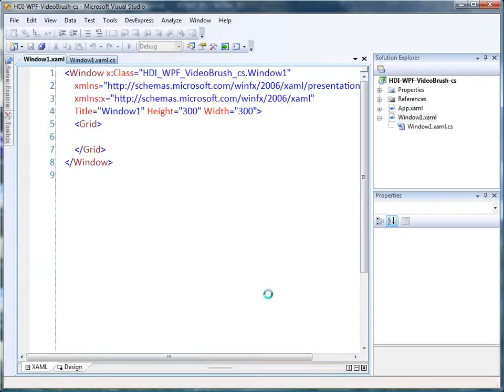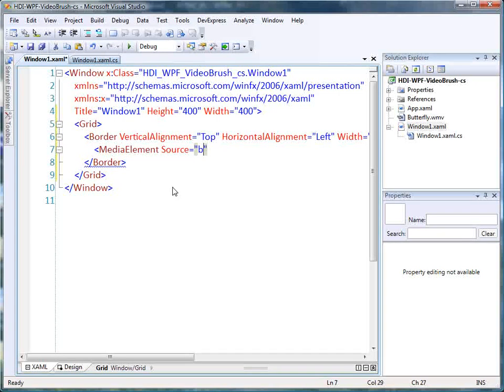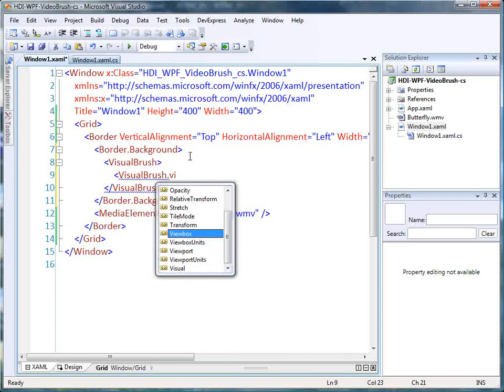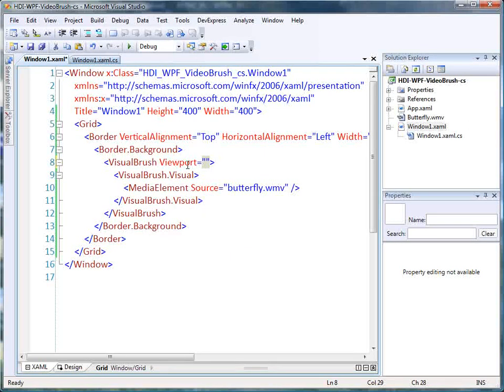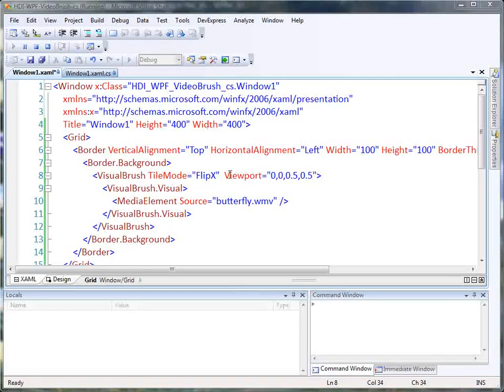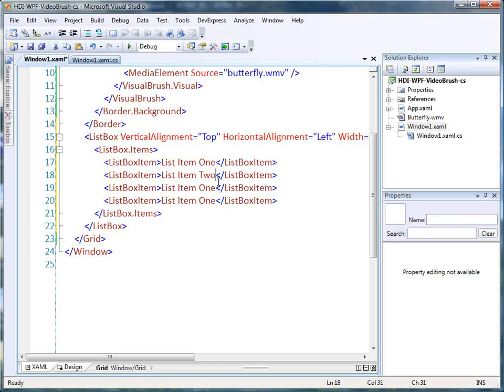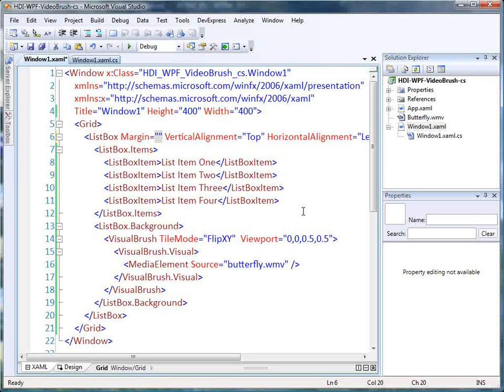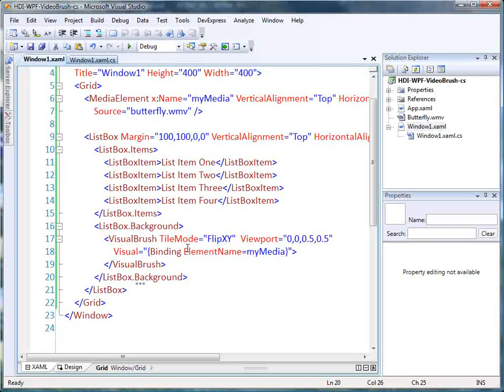Win Video WPF Video Brusha